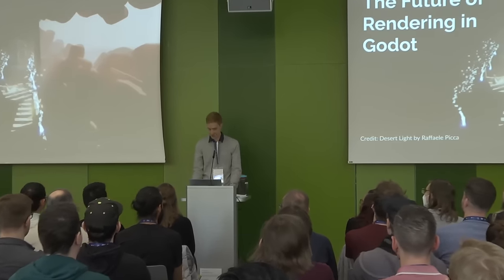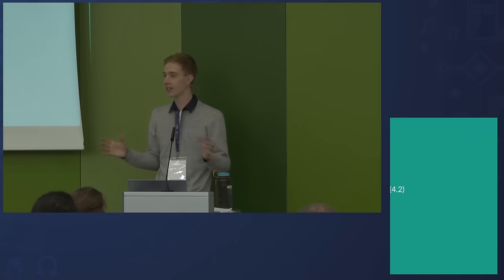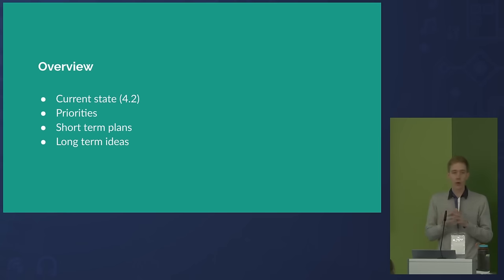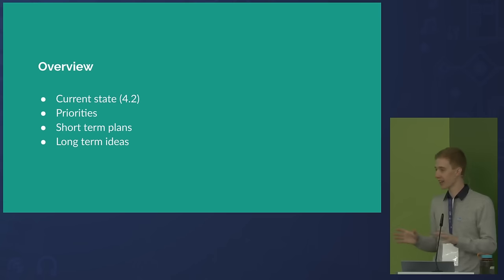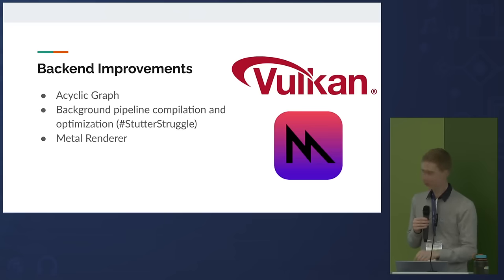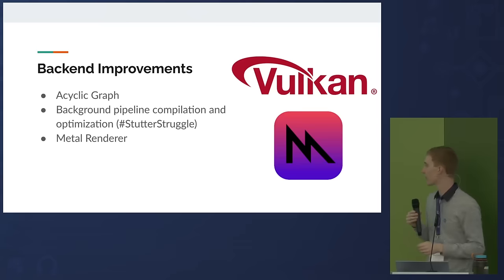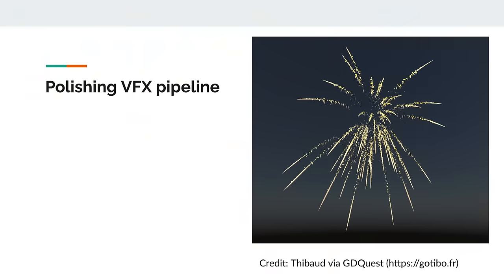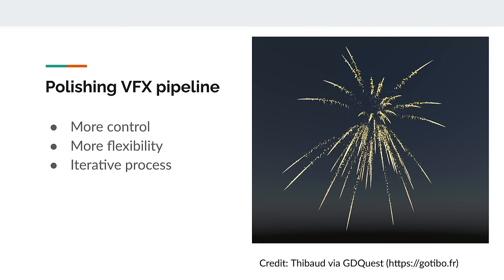Clay John: The Future of Rendering in Godot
I would like to briefly introduce major design decisions in Godot's current renderers and how they fit into the landscape in the industry.

Clay John